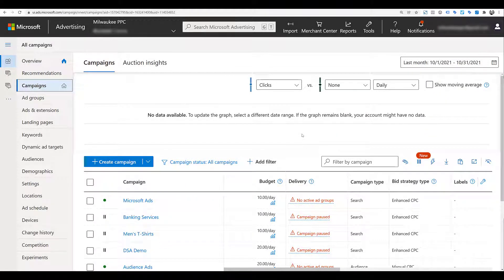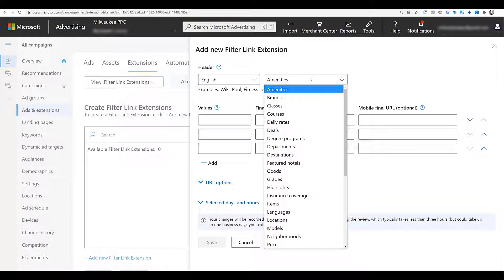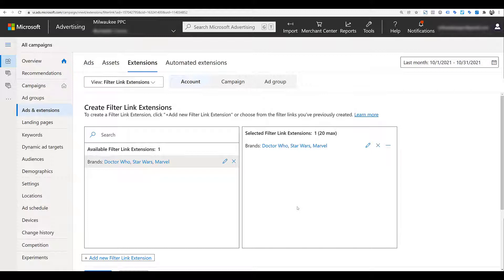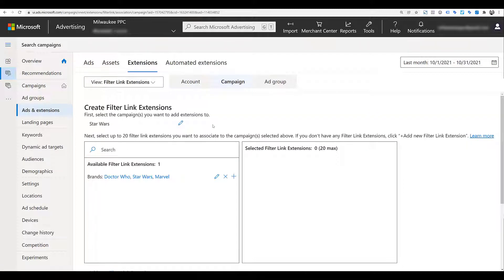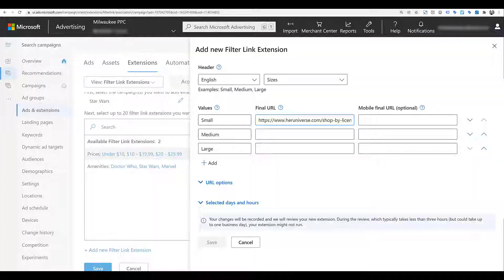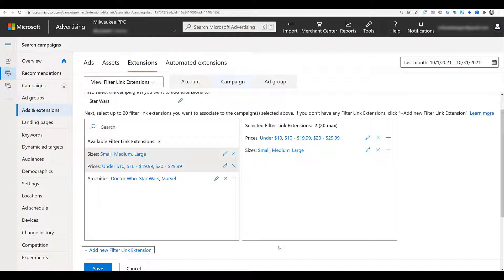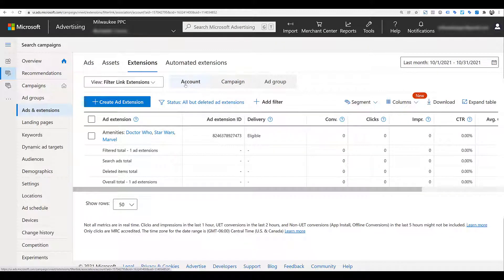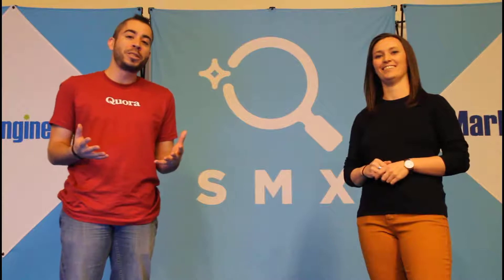Microsoft Ads Filter Link Extensions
Microsoft Ads filter link extensions are currently another ad extension exclusive to Microsoft. They essentially combine structure snippets and sitelink extensions to allow advertisers to group themes of products and services together. You can then showcase a range within the same extension. This video will showcase how to set up filter link extensions. We'll then cover examples at the account, campaign, and ad group levels. Then we'll briefly review reporting for this type of extension.

0:42 - Navigating to the Extensions Tab within Microsoft Ads
1:34 - Creating a New Microsoft Ads Filter Link Extension
2:27 - Header Options in Filter Link Extensions
4:21 - How Filter Link Extensions are Different Than Sitelinks
5:44 - Layering Microsoft Filter Link Extensions in Your Account
9:58 - Limited Time Run Strategies with Microsoft Ads Filter Link Extensions
13:29 - Reporting on Performance for Filter Link Extensions